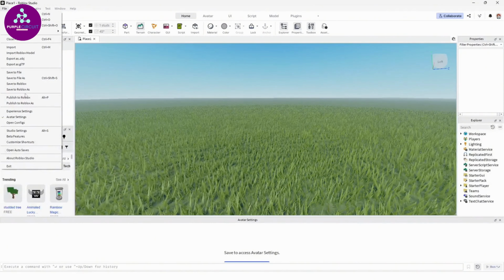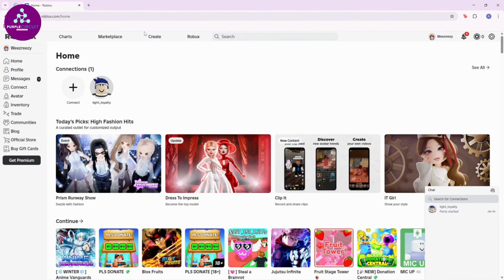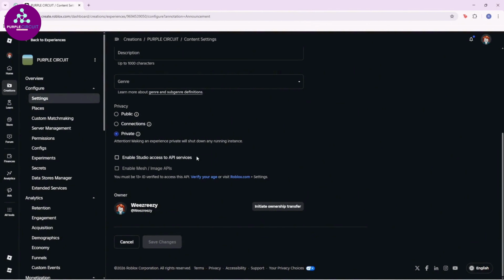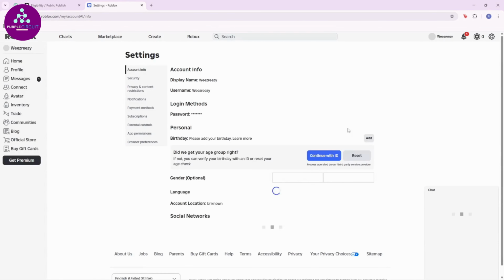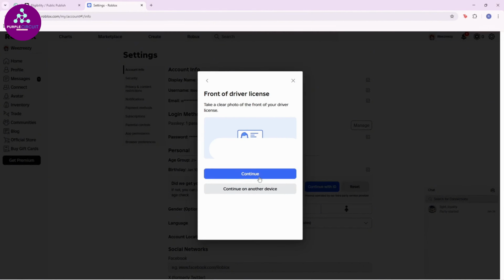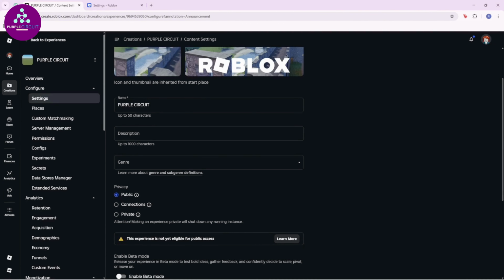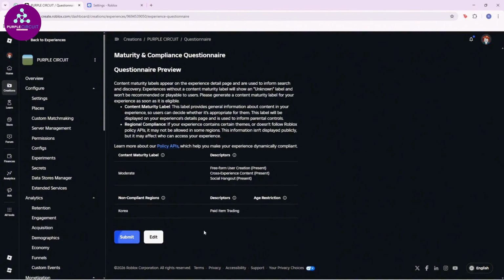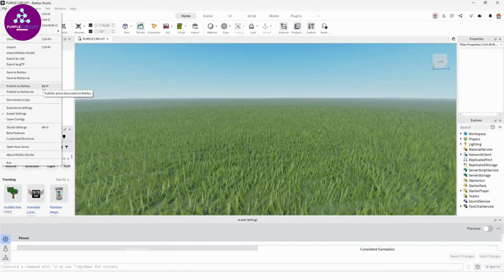How To Publish a Roblox Game in 2026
How To Publish A Roblox Game

00:00 – Why publishing a Roblox game is essential (visibility, player engagement, monetization)
00:06 – Step-by-step guide to publish your game on Roblox

Ready to share your Roblox game with the world? Publishing a game on Roblox is the key to getting players, earning rewards, and seeing your creation come to life.

In this quick guide, you’ll learn how to save your game, set privacy settings, enable monetization, and publish it so players can start joining. Whether you're a beginner or experienced developer, we’ll walk you through the process to get your game out there fast. Follow these simple steps to publish your Roblox game with ease.